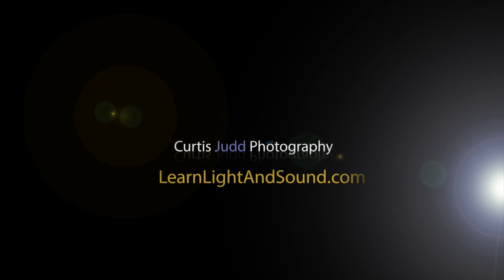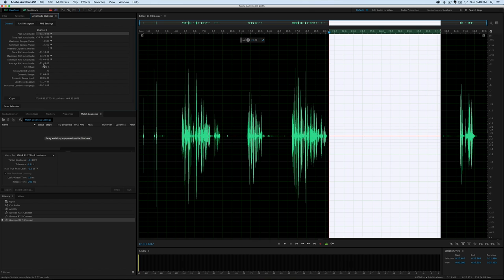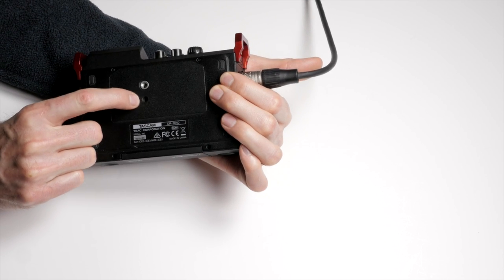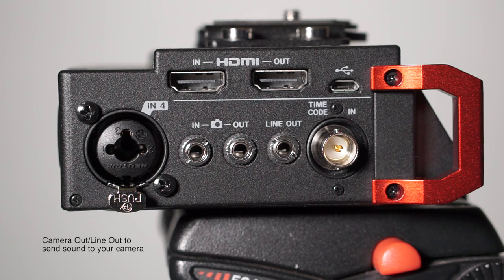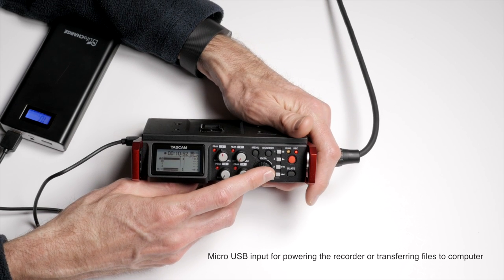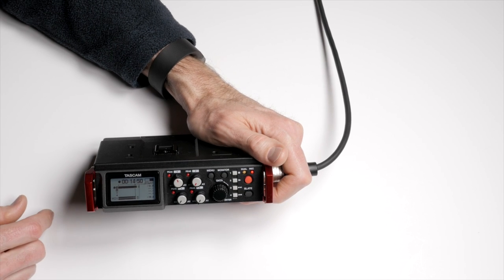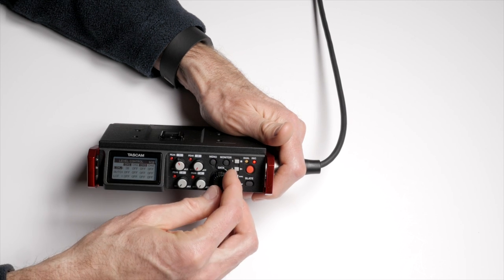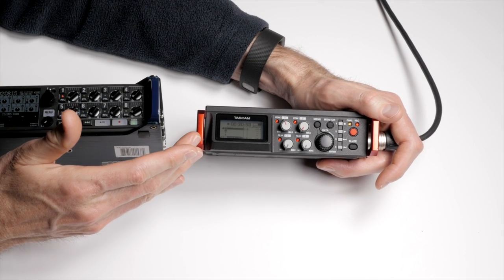Tascam DR-701D Audio Recorder Review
If you like to capture the best sound for your video and film projects and you’re a solo or small crew operation, you might find the Tascam DR-701D to be a nice piece of gear. The recorder has 4 XLR/TRS inputs as well as a 3.5mm stereo mini jack input and can record 4 tracks plus a stereo mix at the same time. The build quality is a very nice step up from Tascam’s previous recorders with its magnesium alloy body. It also has some really useful and unique features like the ability to receive timecode from DSLR and mirrorless cameras via HDMI input and the ability to start recording when you press record on your camera.

We also spend several minutes comparing the DR-701D to the Zoom F8, another recorder targeted at independent and small crew filmmakers.

Overall, this is a great little recorder for solo and small crew film and video making crews.

B&H Photo

Audio Technica AT4053b Microphone (This is the mic I used in the talking head clips)

B&H Photo

Sony E 50mm f/1.8 Lens

B&H Photo